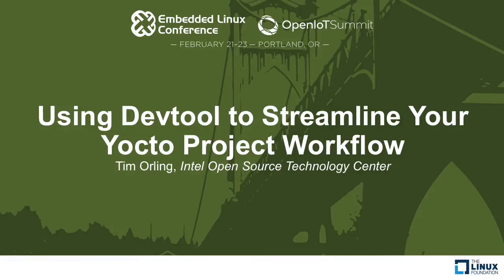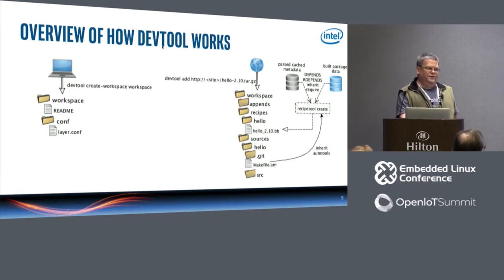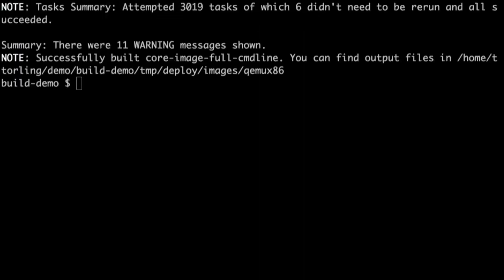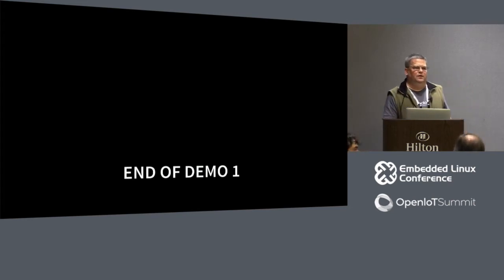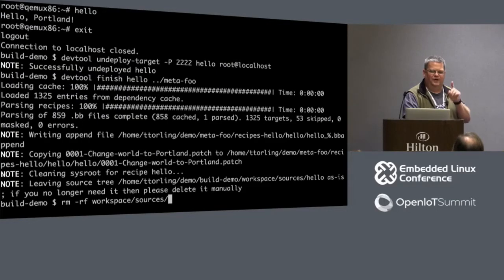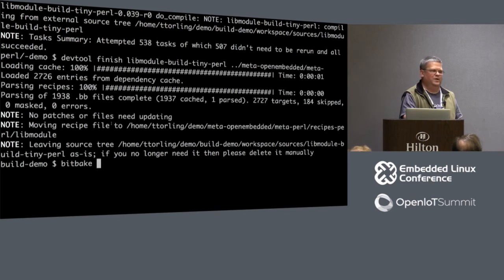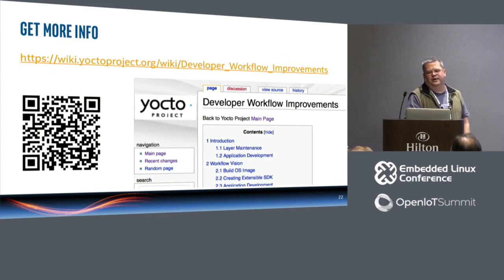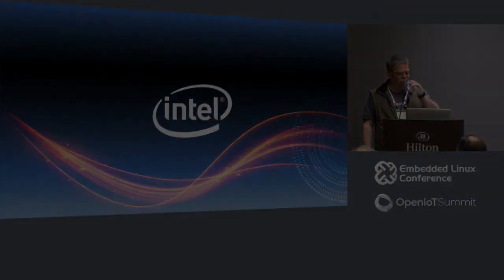Using Devtool to Streamline Your Yocto Project Workflow - Tim Orling, Intel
Using Devtool to Streamline Your Yocto Project Workflow - Tim Orling, Intel Open Source Technology Center

Devtool is a set of tools which has simplified the process of creating, maintaining and deploying packages built from source by the OpenEmbedded build system. Operating in either the standard build environment or the Extensible SDK it can either modify an existing package or create a new one based on project source code. Devtool can deploy the resulting package to a target, add the recipe to a bitbake layer and build an image that includes the package. This presentation will summarize how devtool has improved since its initial release in Yocto 1.8 then describe its current capabilities in detail and finish by sharing plans for enhancing existing features and adding new ones.

About Tim Orling
Tim Orling is a software engineer at the Intel Open Source Technology Center. Tim joined Intel to work full-time on the Yocto Project in early 2016 after many years as a volunteer developer for OpenEmbedded and the Yocto Project. He has been an open source software and embedded hardware enthusiast for many years. He taught in a university setting for more than 5 years and has given many technical talks at conferences.